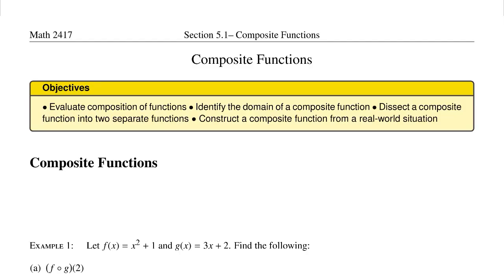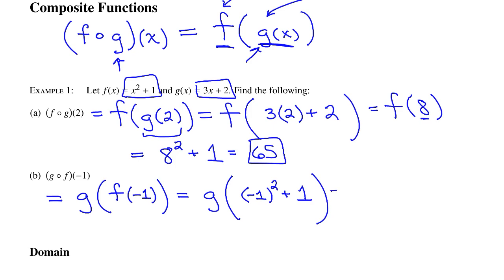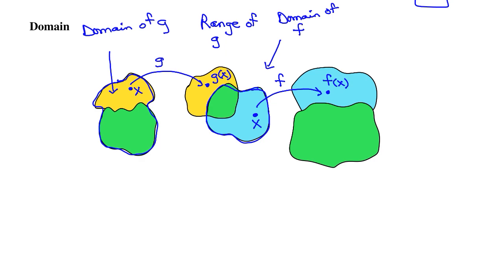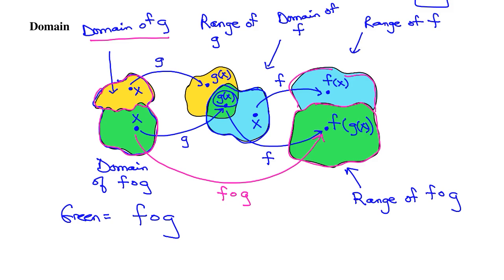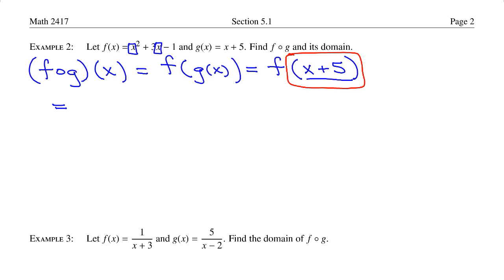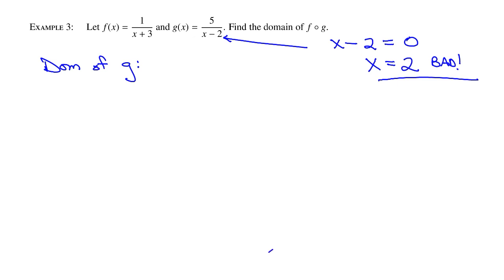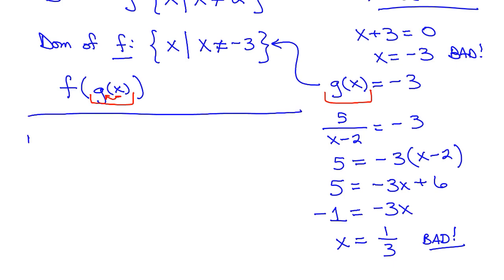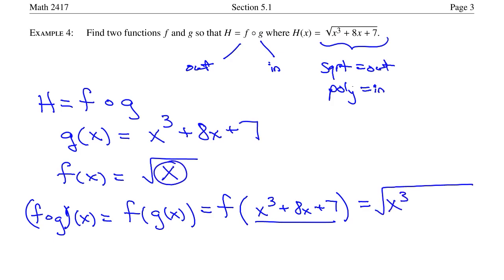Precalculus Online - Section 5.1 - Composite Functions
Precalculus Online - Section 5.1 - Composite Functions -- Evaluate composition of functions, identify the domain of a composite function, dissect a composite function, construct a composite function from a real-world situation 2